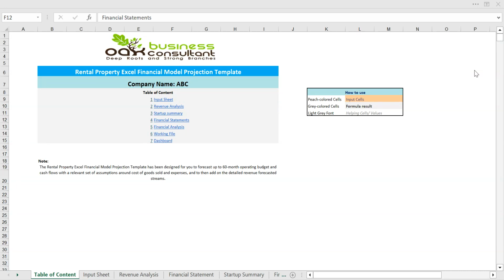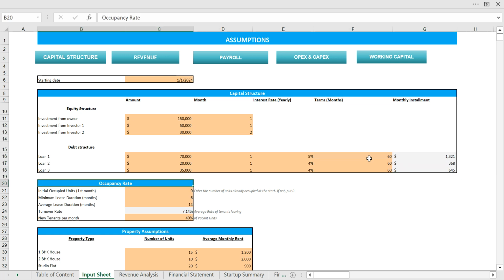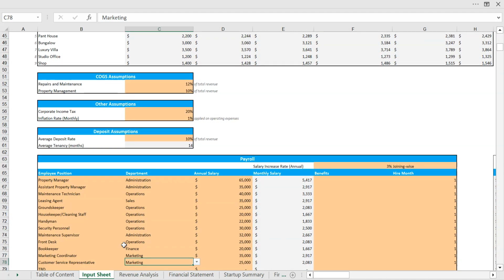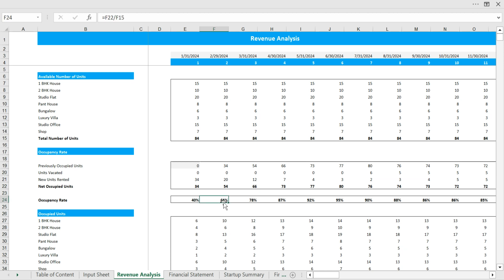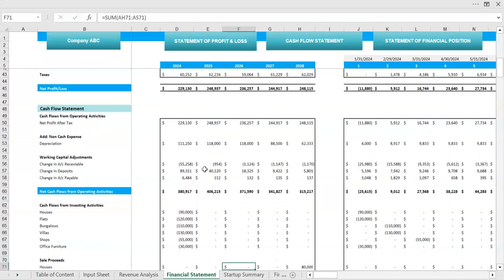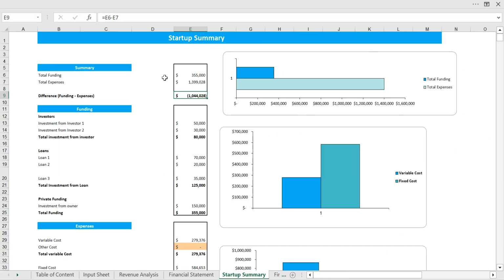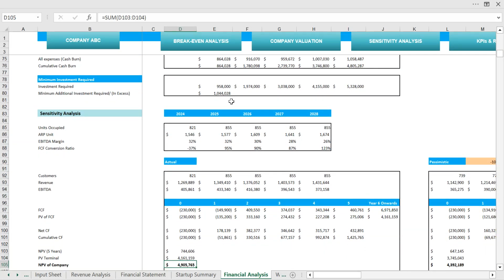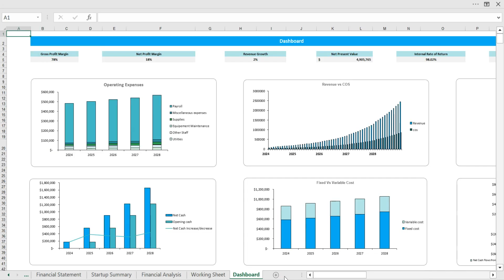Rental Property Business Excel Financial Model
The rental property business revolves around purchasing properties to earn rental income. Real estate rentals are a lucrative avenue for many, as they offer a stable income stream, potential for equity gain, and, sometimes, appreciation in property value. While the real estate market has its ups and downs, rental properties are often resilient investments, especially when managed efficiently.

Real Estate Investment Dynamics
Real estate investing requires understanding various metrics, from capitalization rate to rate of return, to vacancy rates. These metrics help an investor gauge properties’ profitability and determine their potential for rental income. Moreover, factors such as property taxes, operating costs, and debt service play a crucial role in shaping the profitability and cash flow of real estate rentals. Thus, having a robust financial model aids in navigating these dynamics effectively.

Benefits of Using a Rental Property Business Financial Model
This comprehensive tool enables real estate investors to make informed decisions by providing an in-depth analysis of potential and existing rental property investments. By projecting future cash flows, understanding operating income, and calculating percentages for various metrics, you can anticipate the financial trajectory of your investment. Plus, it simplifies complex calculations, giving you a clearer view of your real estate business’s health.

Our Rental Property Business Excel Financial Model Template
Diving into the world of rental property investments without a solid plan is like sailing without a compass. Our Excel Financial Model Template is designed to guide novice and veteran investors through the tumultuous seas of the real estate market. It is not just a set of sheets and calculations; it’s a comprehensive tool tailored to the intricacies of the rental business.

Therefore, get your hands on this amazing tool by clicking the following

0:00-Intro
0:17-Input Sheet
1:43-Revenue Analysis
2:15-Financial statement
3:09-Startup Summary
3:24-Financial Analysis
4:17-Working Sheet
4:25-Dashboard